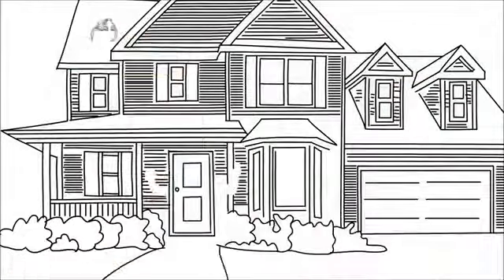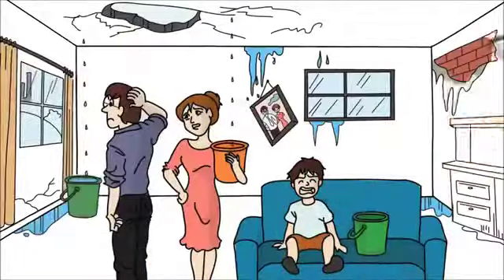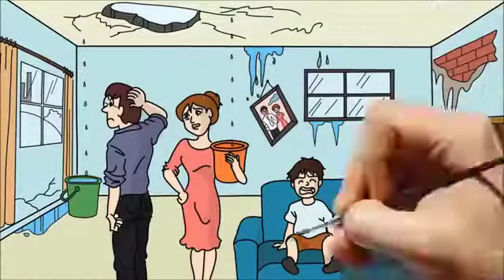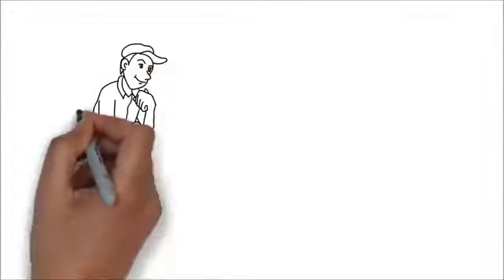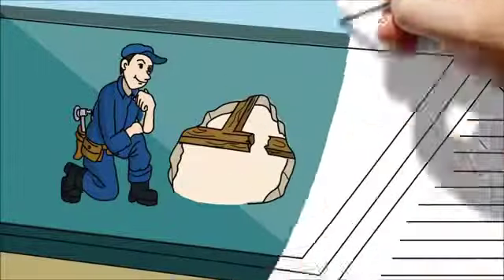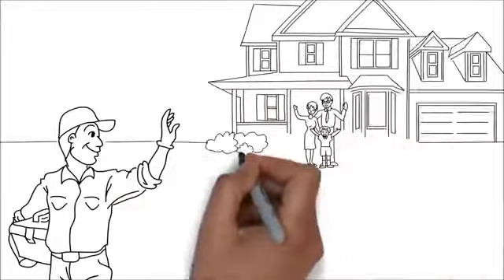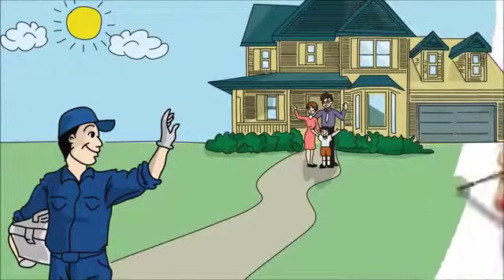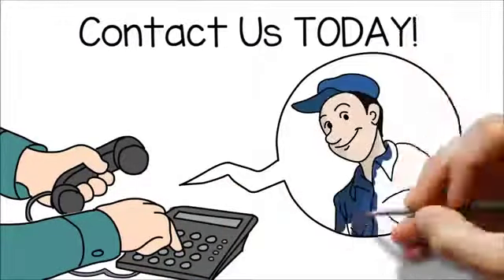BARSTOW TX Roof Repair | TOLL-FREE